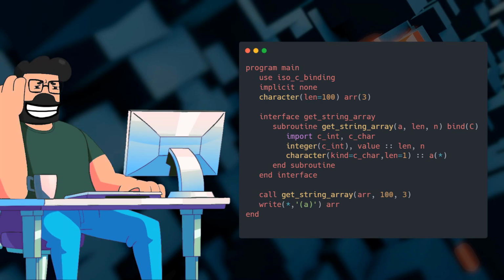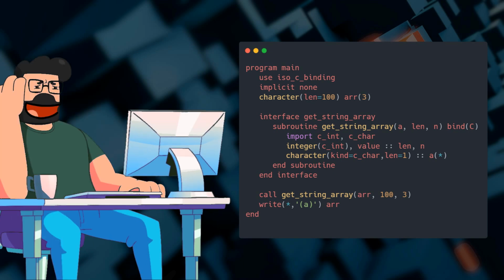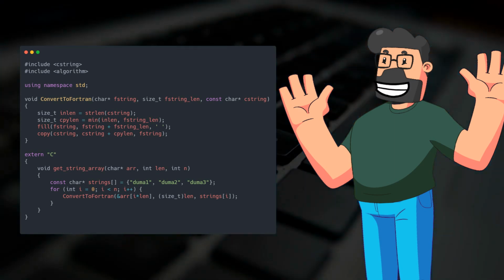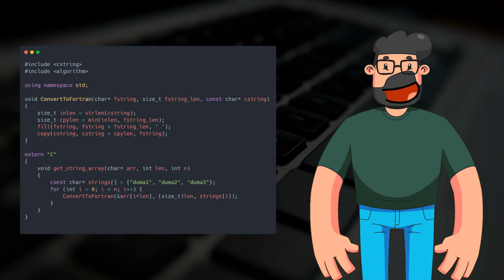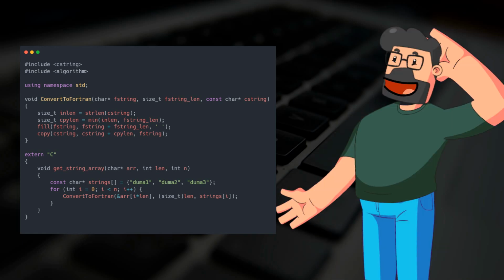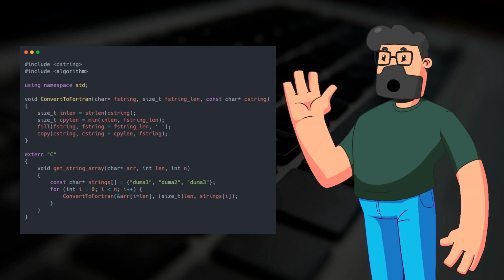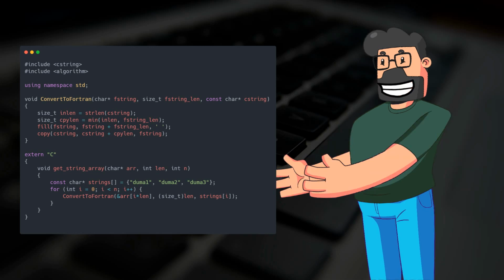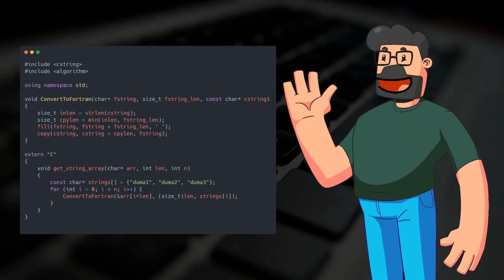Send String Array from C++ Function to Fortran | Easy Tutorial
Learn how to send a string array from a C++ function to Fortran with this easy tutorial. Return a string array from a C++ function to Fortran.

✅ VIDEO INFO:
00:00:00 - C++ string array, segmentation fault issue.
00:00:19 - Utilize Fortran's C binding for solution.
00:00:51 - C++ to Fortran data transfer improved.

This solution would not have been possible without the contributions of users: TobiR and PierU